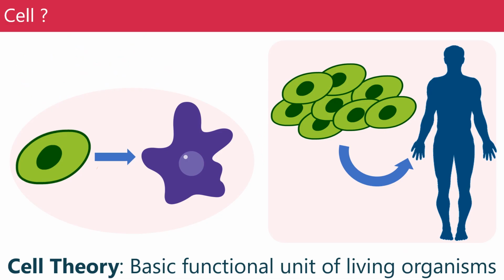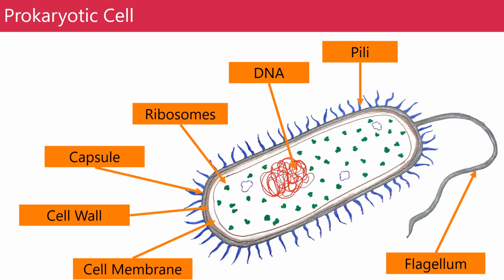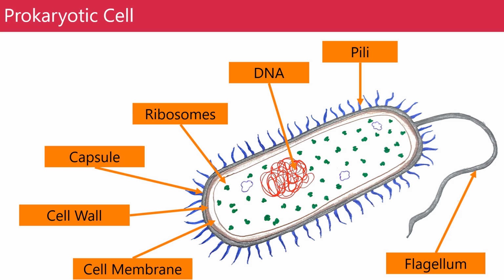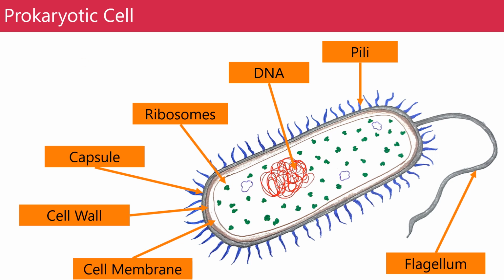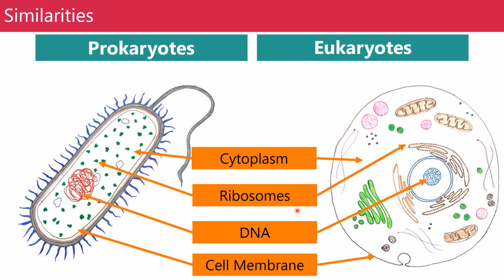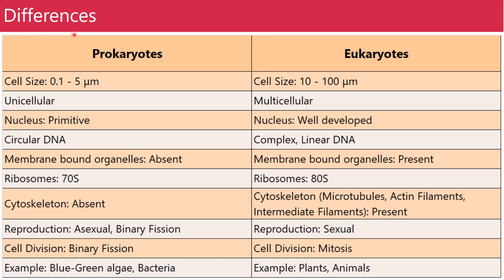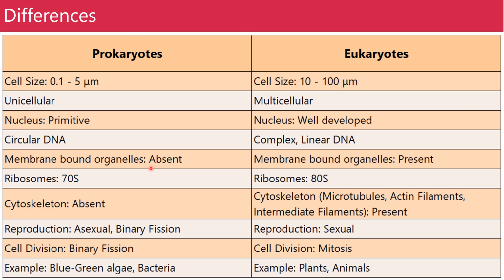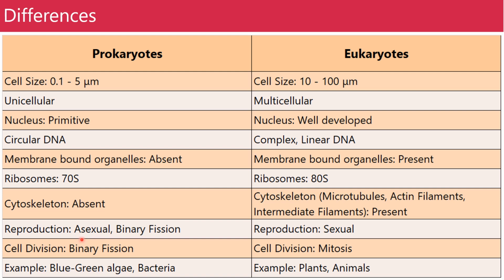The Cell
In this video I am introducing "The Cell" which is fundamental unit of life. I also discussed about it's discovery, types and generalized structure of prokaryotic and eukaryotic cells, their similarities, and major differences.